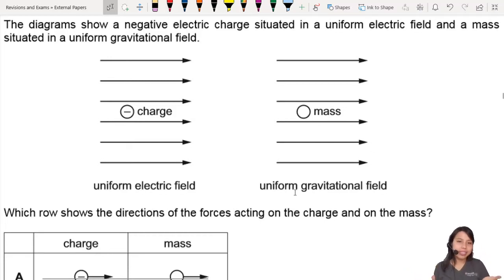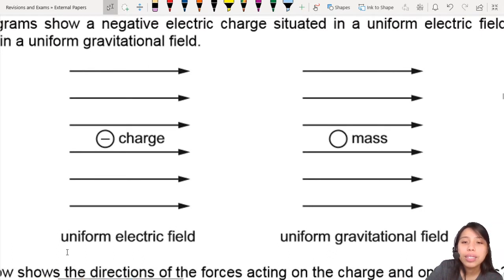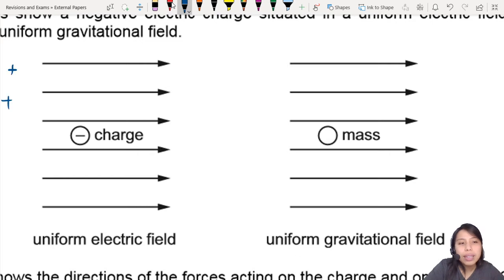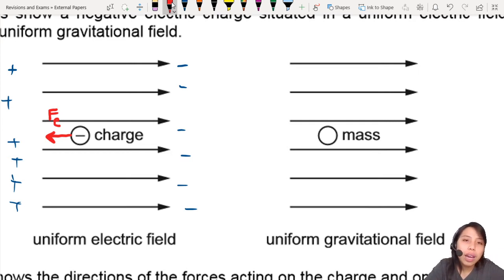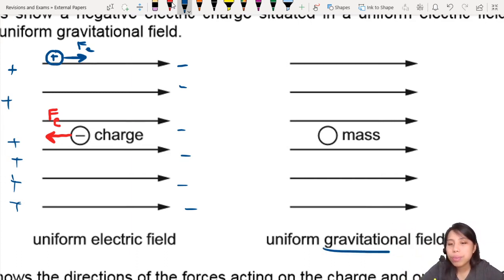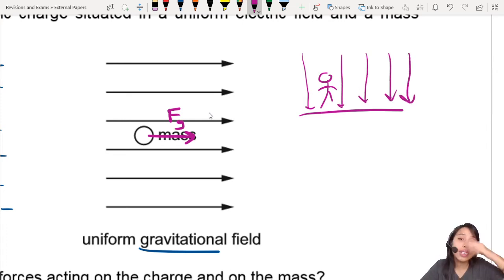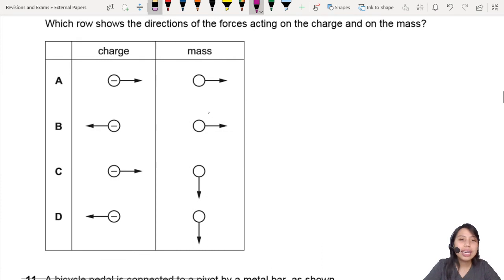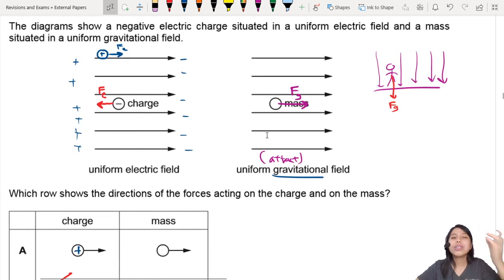MJ20 P12 Q10 Electric vs Gravitational Field Forces | May/June 2020 | CAIE A Level 9702 Physics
9702/12/M/J/20: The diagrams show a negative electric charge situated in a uniform electric field and a mass situated in a uniform gravitational field. Which row shows the directions of the forces acting on the charge and on the mass?

9702_s20_qp12